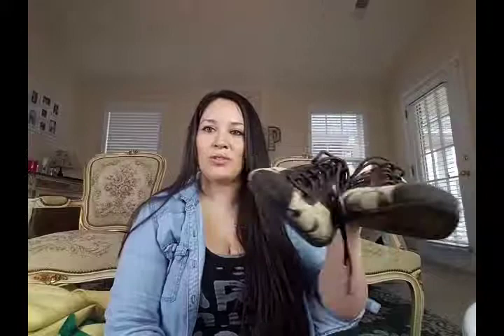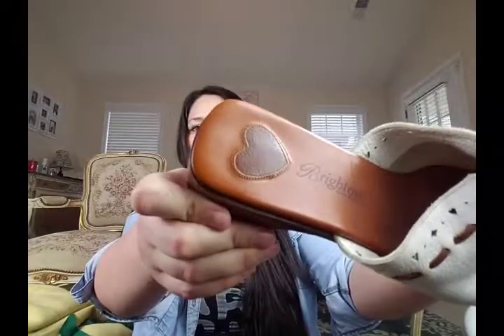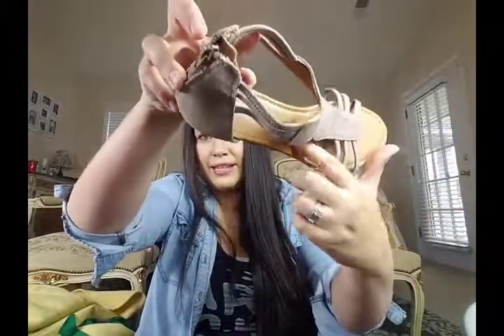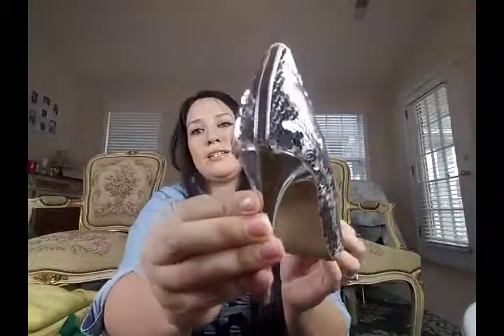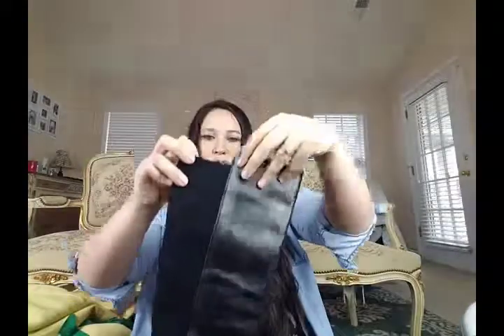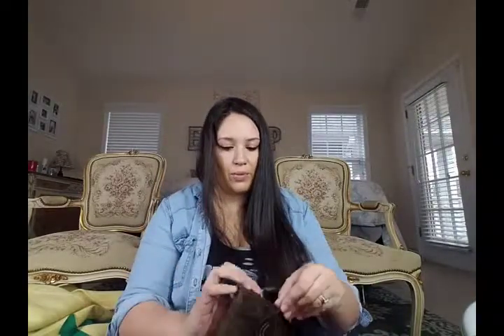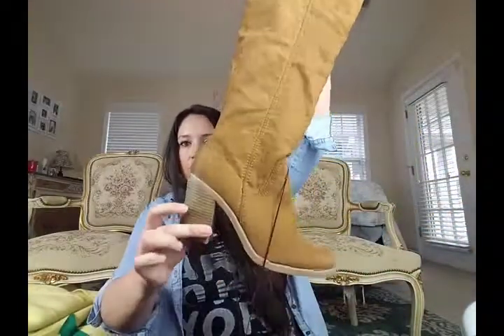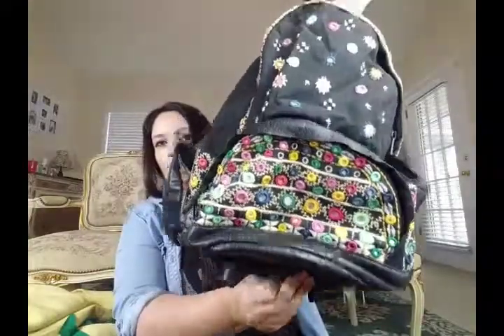EPIC THRIFT HAUL Part 2 ❤ Shoes & Handbags to resell online (Poshmark and EBAY)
Hello! Thank you for stopping by my channel. This is part two in my 3 part epic haul videos. Here is a link to part 1 in case you missed it-